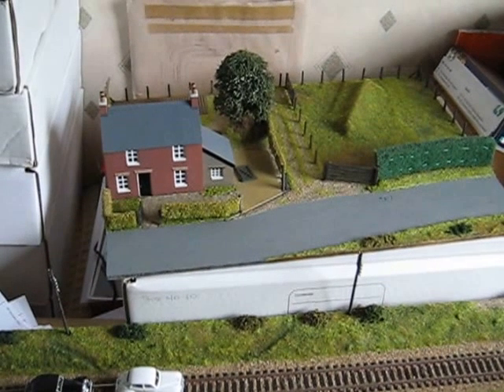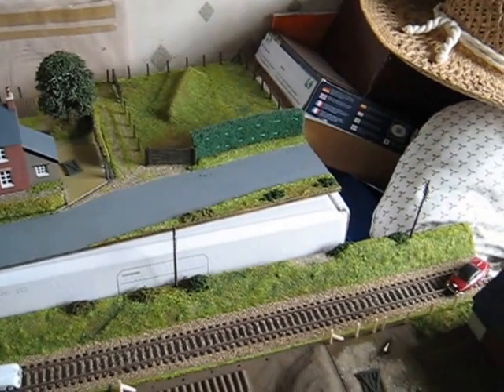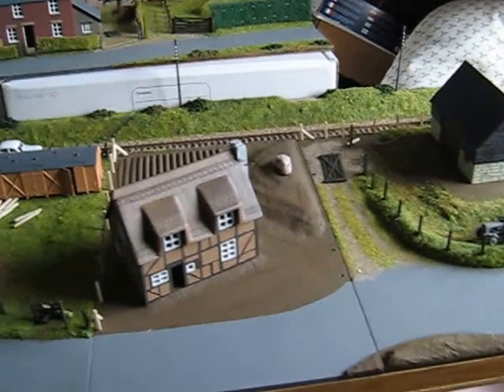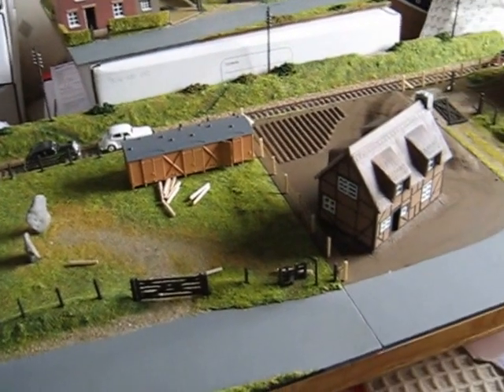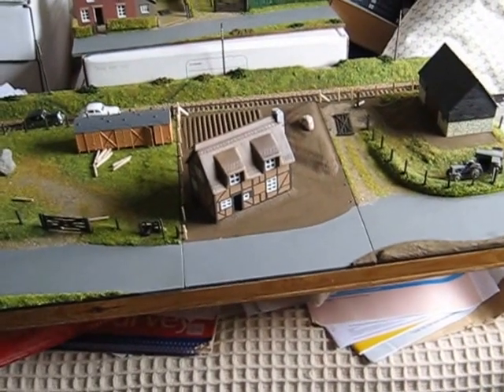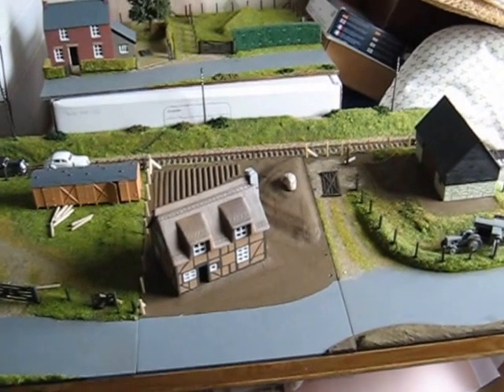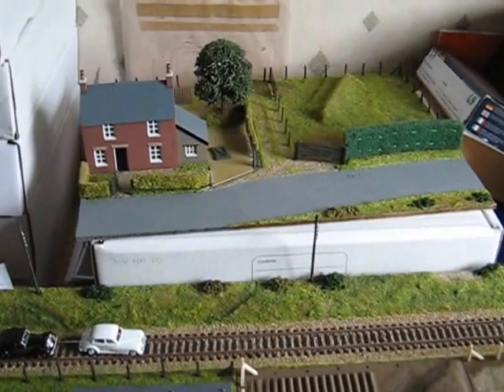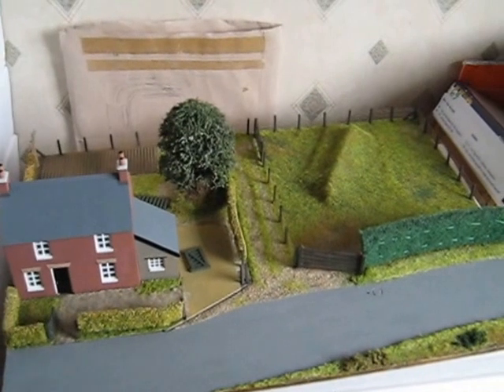Shillingstones Lane - The Video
Having a holiday caravan I spend half of summer down by the sea, space is very limited in respect of any railway layout, but I needed something to do on those wet days.
Shillingstones lane is the result, a simple base with some track in a shallow cutting. All the other scenic sections just lift off and allow the scene to change, in this case from an early date with a thatched cottage on to more modern times witha brick farm house.